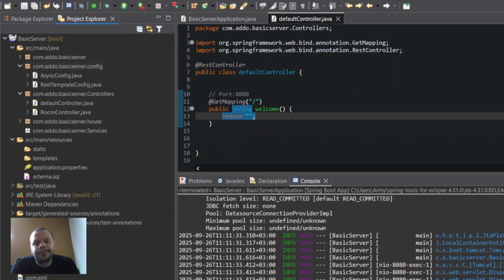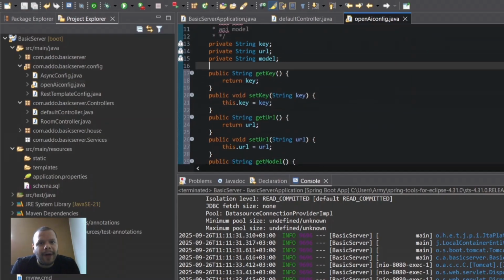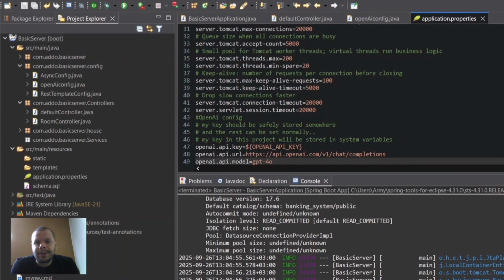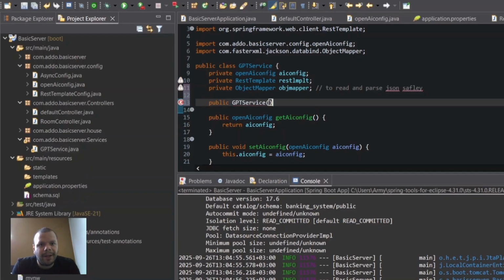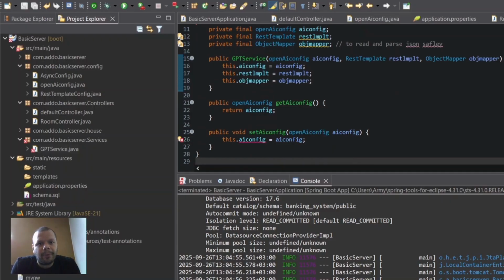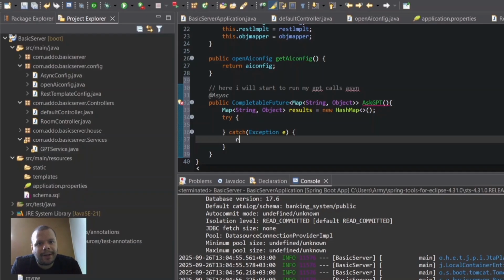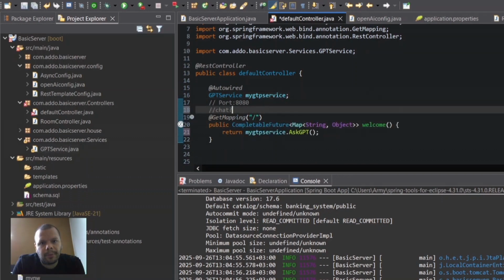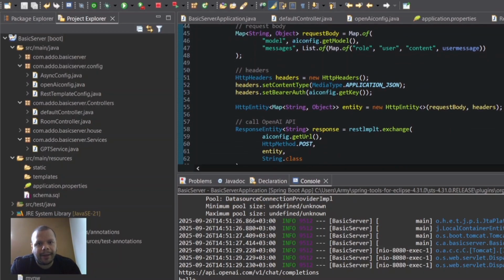INTEGRATING Open AI or any api into your spring boot project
here is the project on my Github